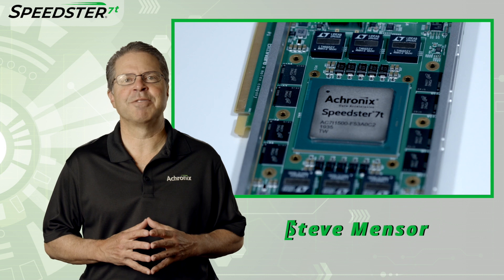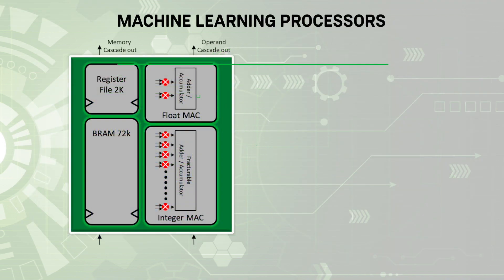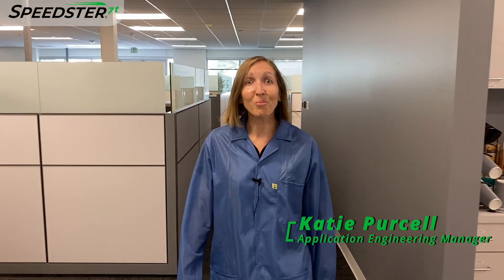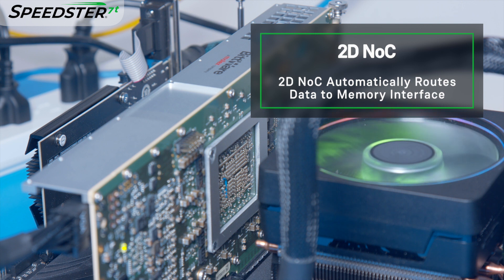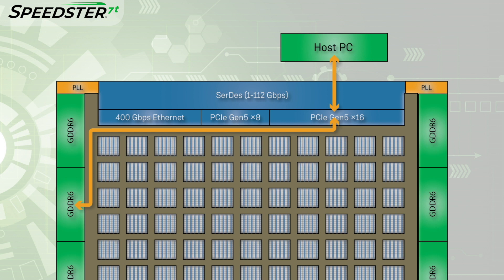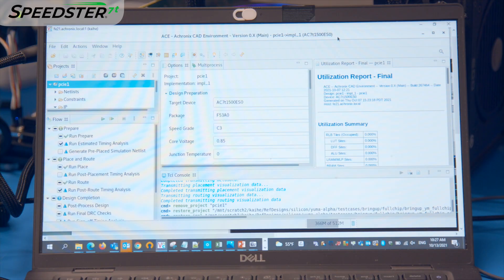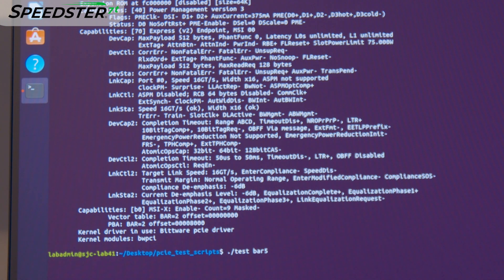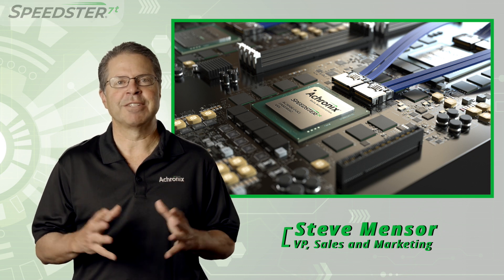VectorPath™ Accelerator Card Using PCIe Gen4 x16 Interface | Achronix Demo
In this demonstration, the Achronix VectorPath™ Accelerator Card connects to an AMD Ryzen based PC using PCIe Gen4 x16 interface. The host PC issues commands to have the Speedster™7t FPGA on the VectorPath Accelerator Card write and read to external GDDR6 memory on the board. These data transactions are performed using the Speedster7t FPGA’s 2D network on chip or NoC which eliminates the need to write complex RTL code to design the host PC to GDDR6 memory interface.

The VectorPath® S7t-VG6 accelerator card is designed to reduce time to market when developing high-performance compute and acceleration functions for artificial intelligence (AI), machine learning (ML), networking and data center applications. The card features Achronix’s high-performance Speedster7t AC7t1500 FPGA fabricated on TSMC's 7nm FinFET technology.

Speedster®7t FPGAs are optimized for high-bandwidth workloads and eliminate the performance bottlenecks associated with traditional FPGAs.

Achronix and BittWare launched the VectorPath Accelerator Card with Speedster7t FPGAs in 2019.